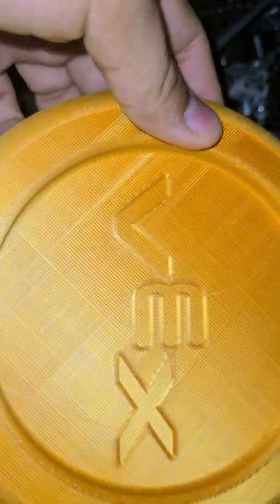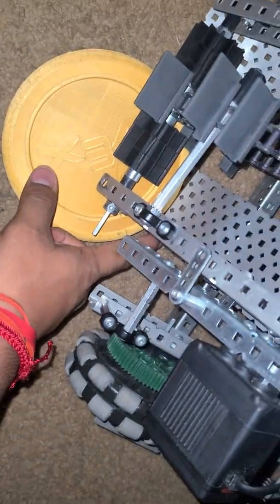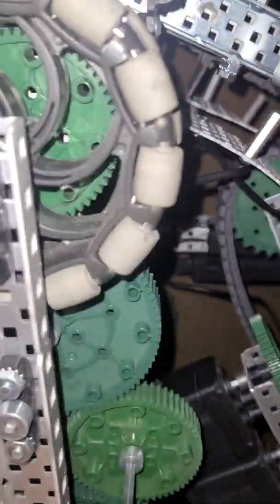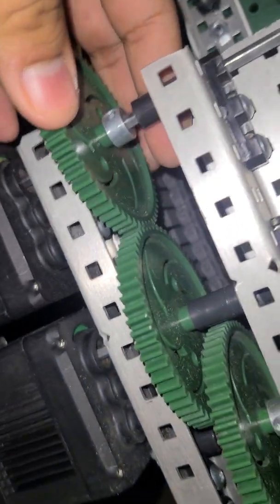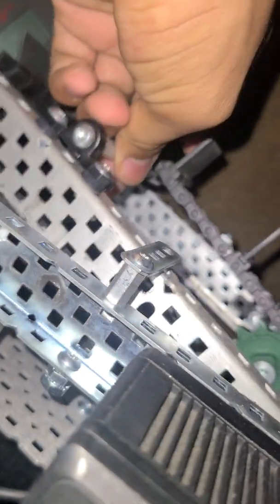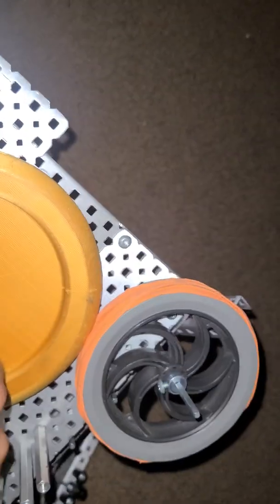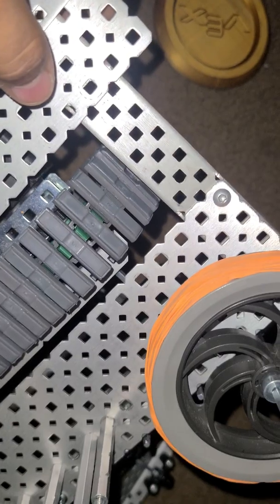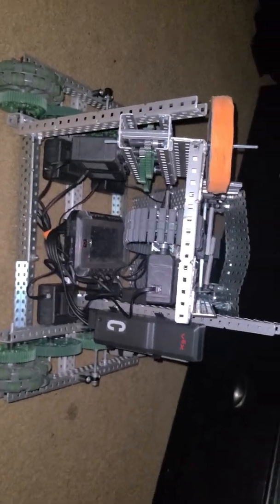Vex Spin Up Robot explanation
it's like 1 am and dark
also excuse my 3 bad words